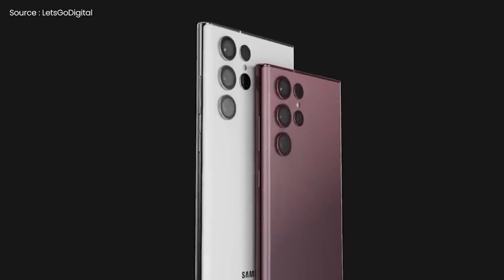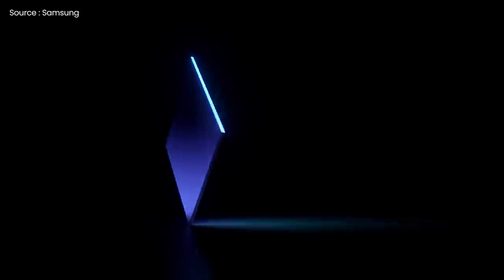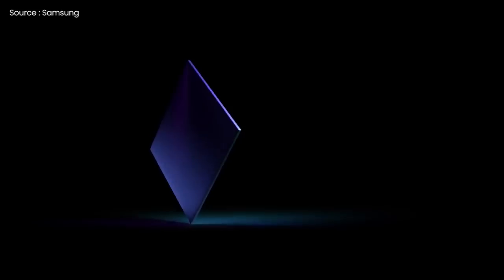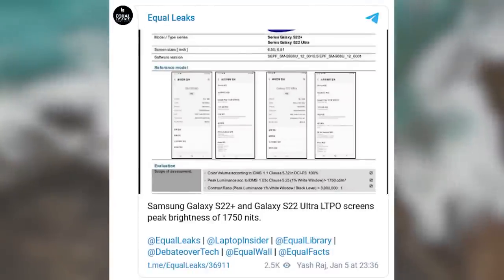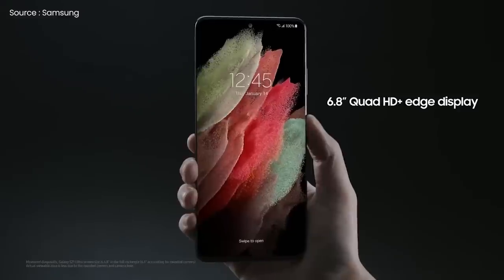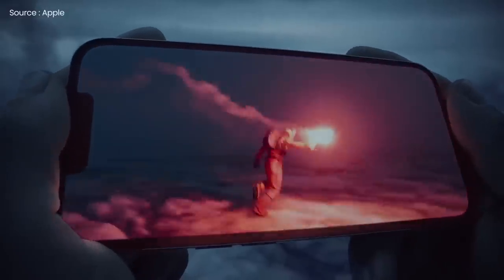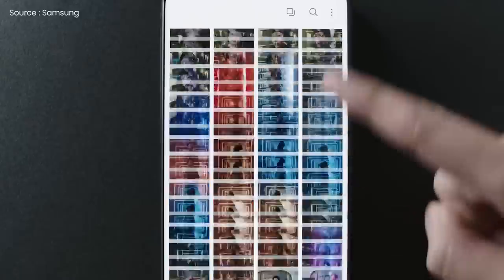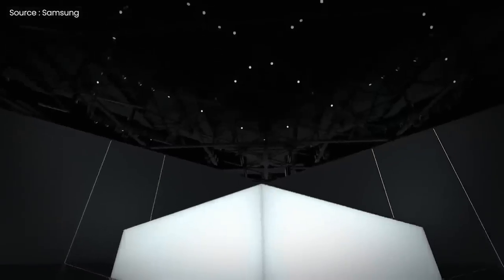Samsung Galaxy S22 Ultra – Yes, This is Awesome!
Last Tuesday, January 11th was supposed to be a big day for Samsung fans since part of the Galaxy S22, was expected to be announced but surprisingly all we got was silence. In the original plan, the Exynos 2200, Samsung's next top-of-the-line mobile processor, would have been unveiled on January 11th.  That date has come and gone and nothing special happened and the initial tweet promoting the event has also been deleted, without any further information.